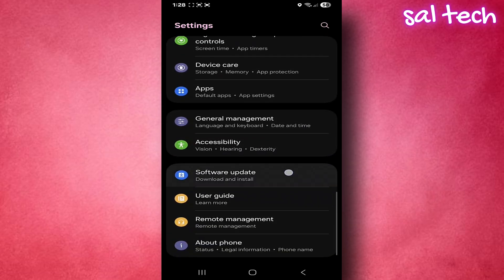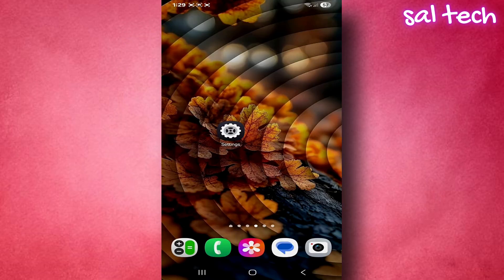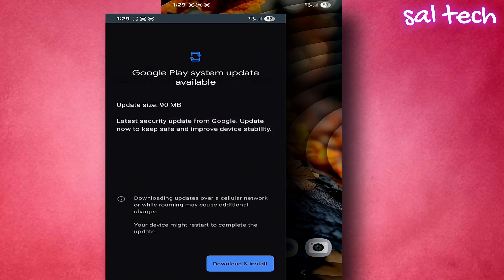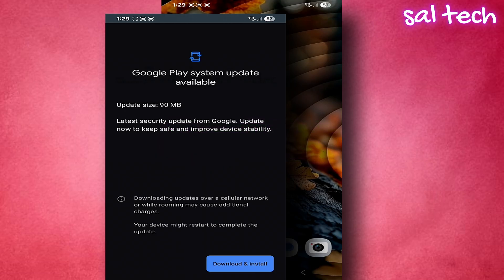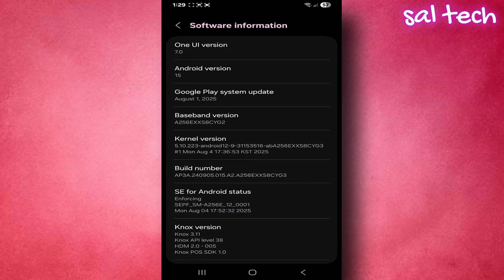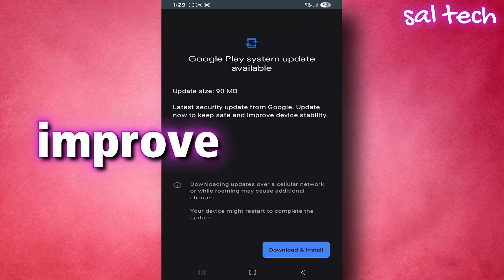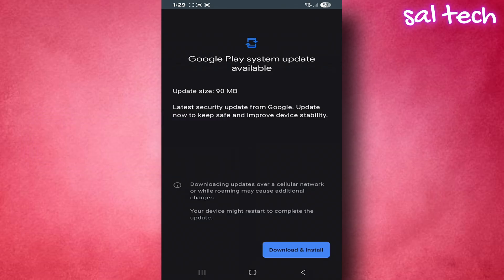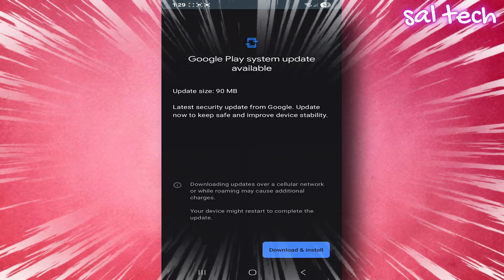The Secret Google Update Nobody Told You About — Fix It Before Hackers Do! ⚠️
Think all your phone updates come from Samsung, Xiaomi, or Oppo? Think again.
There’s a hidden Google update that most Android users never notice — yet it’s the single most important update for keeping your phone safe.

Inside this video, you’ll uncover:

The secret update Google installs without big announcements.

Why skipping it leaves your device wide open to hackers.

How to locate it in your settings (most people can’t find it).

Real dangers that hit millions of phones because users ignored it.

⚠️ This isn’t just another software patch. It’s your phone’s last line of defense against modern cyber threats.

👉 Don’t wait — watch now and protect your Android before it’s too late.